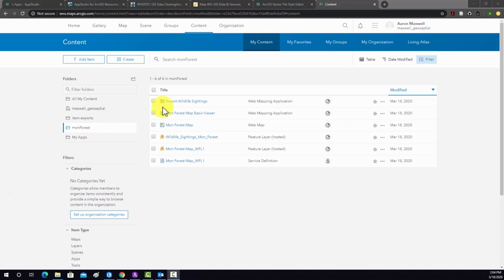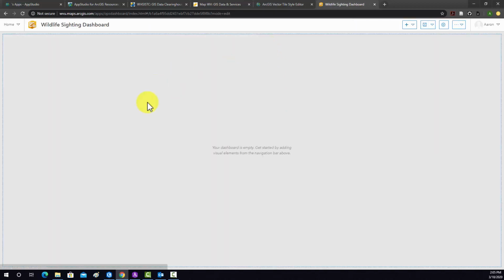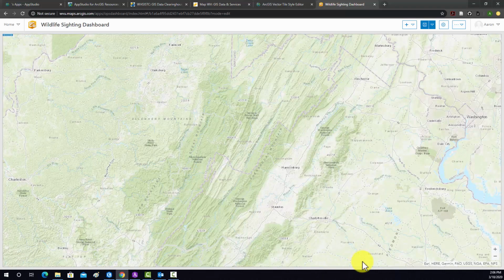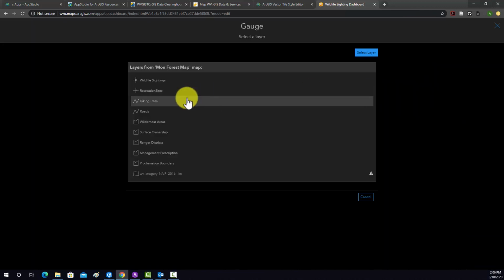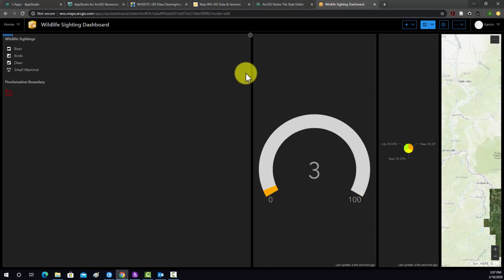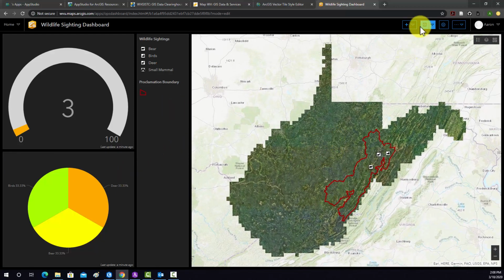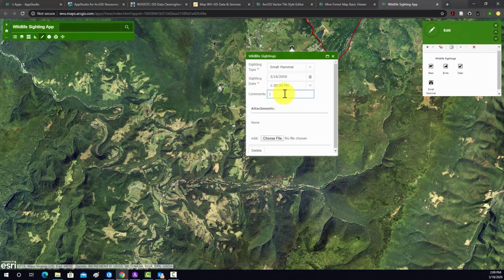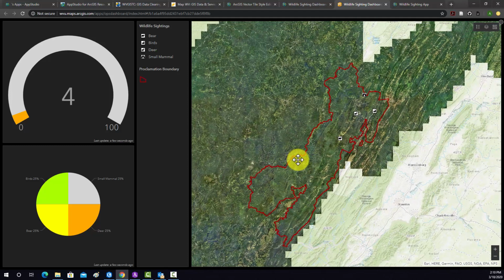Web GIS with ArcGIS Online Part 8 (Data Dashboard)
This series of videos explains web map production in the ArcGIS Online environment.